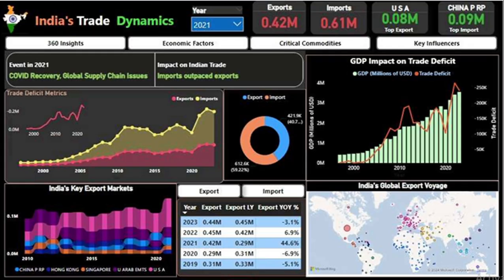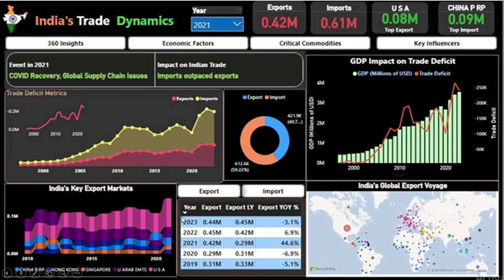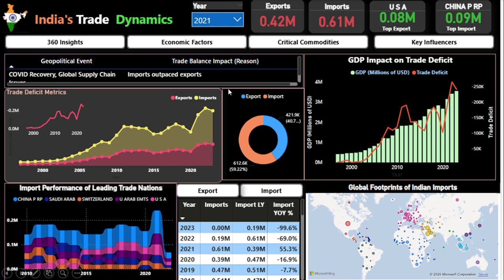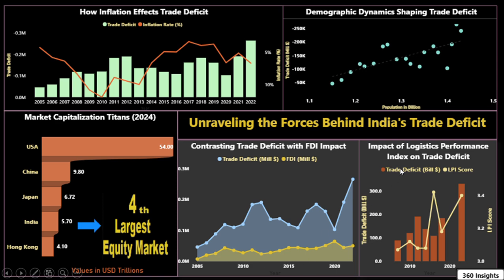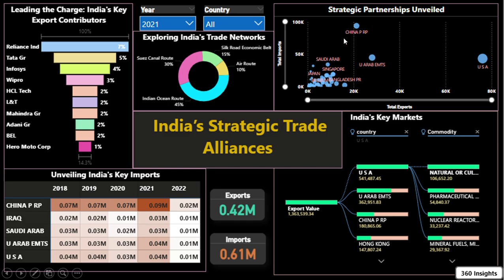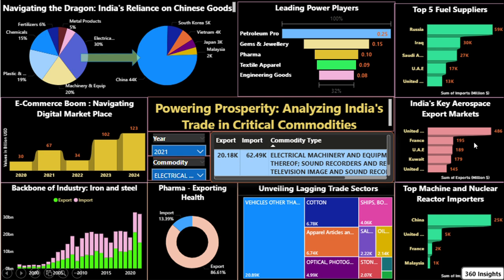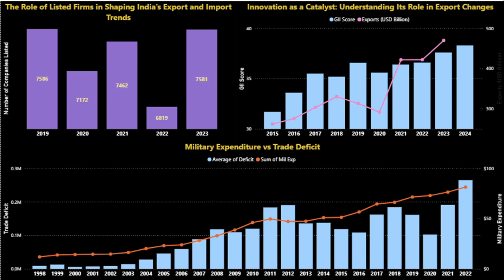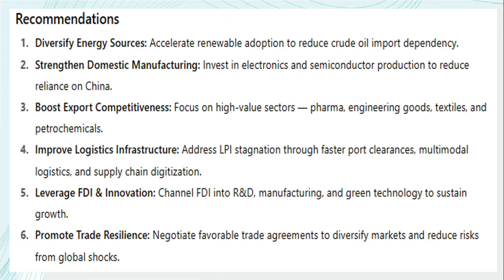Analysis of Indian Trade (1997 - 2023) in Power BI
This is the video walk-through of the Indian Trade Data Analysis Dashboard in Power BI

What I learnt from this project:

This is my independent project, which gave me end-to-end ownership of the work

I learnt how to clean, model, and analyze complex datasets to generate meaningful insights.

The project strengthened my storytelling skills by transforming numbers into clear visuals.

Most importantly, it boosted my confidence as an analyst to take on more challenging problems.

Time-Line:

00:10 - Introduction
00: 30 - Objective
01:25 - Home Page
04:25 - Economic Factors
05:40 - Key Markets
07:15 - Critical Commodities
09:00 - few more visuals
09:50 - Insights
10:32 - Recommendations
11:05 - Conclusion